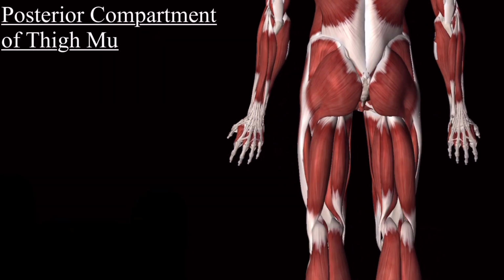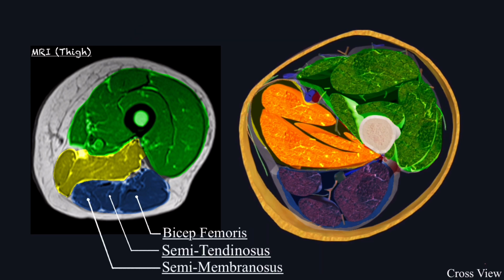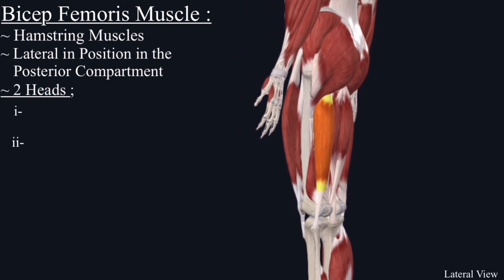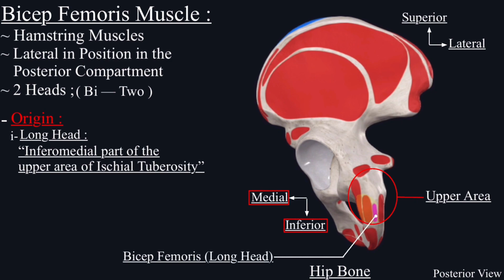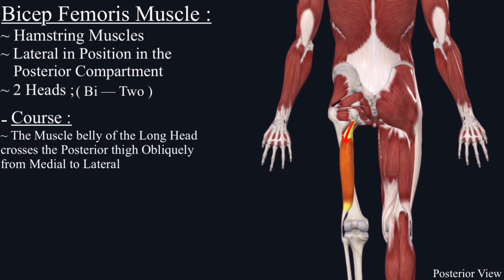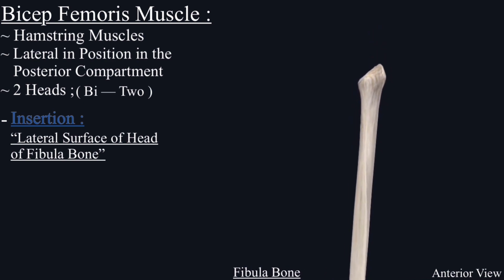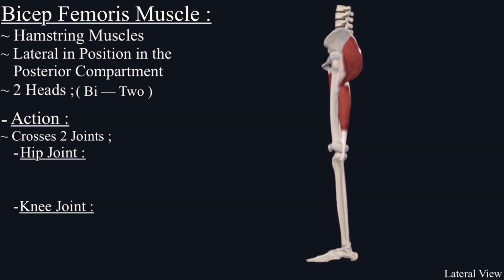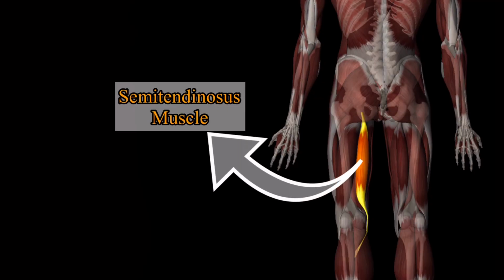Biceps Femoris Muscle Animated Anatomy (Anatomia) Origin, Insertion, Course, Innervation and Action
Bicep Femoris Muscle 3D Animated Anatomy (Anatomia) is discussed in detail including it’s Origin, Insertion ( Origen e insercion) Course, Innervation and Action/Function (motion).

Biceps Femoris Muscle has 2 Heads , Short Head and Long Head. Together the 2 heads form a tendon called bicep femoris Tendon.

Biceps femoris is a muscle of the posterior compartment of the thigh, and lies in the posterolateral aspect. It arises proximally by two 'heads', termed the 'long head' (superficial) and the 'short head' (deep). It is part of the hamstrings.